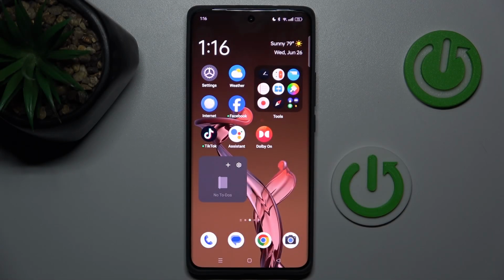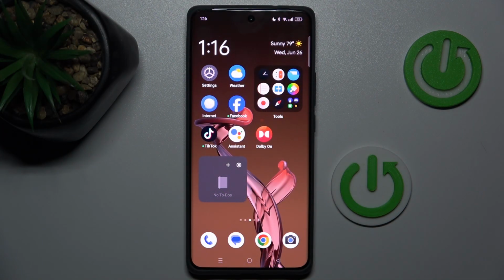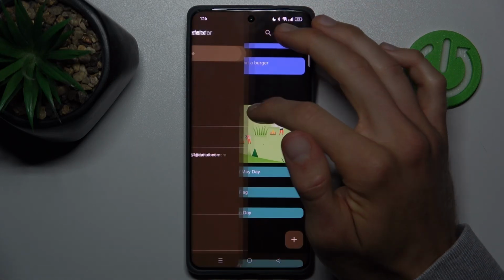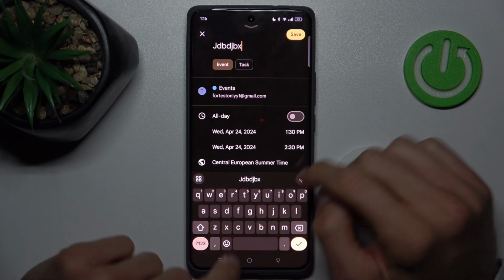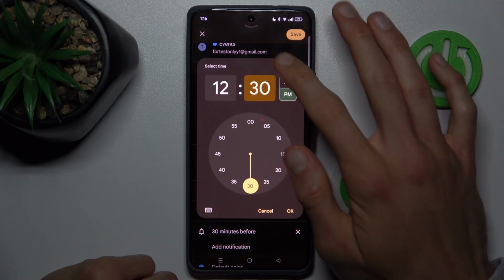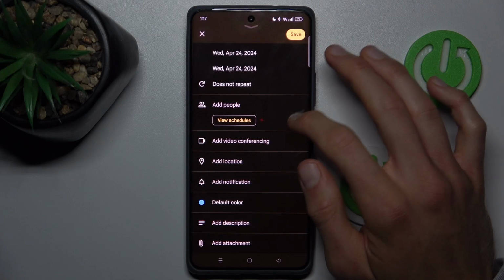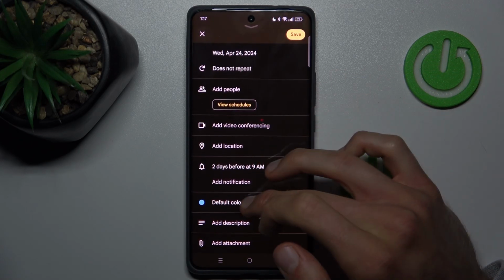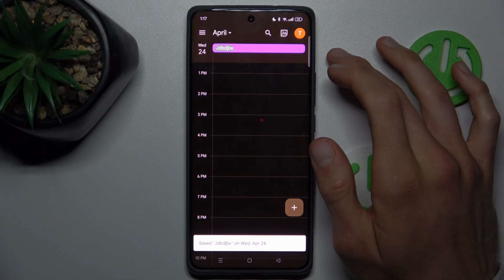How to Add an Event to Calendar on Realme GT6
Find out more:
Discover how to effortlessly add events to the calendar on your Realme GT6 smartphone. This tutorial provides step-by-step guidance on creating new events, setting reminders, and organizing your schedule effectively using the built-in calendar app.

How do I add a new event to the calendar on the Realme GT6?
Can I set reminders for events on the Realme GT6 calendar?
Is it possible to sync the Realme GT6 calendar with other devices?
How do I edit or delete events from the calendar on the Realme GT6?
Does the Realme GT6 calendar support recurring events?